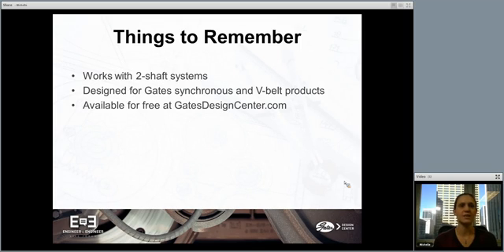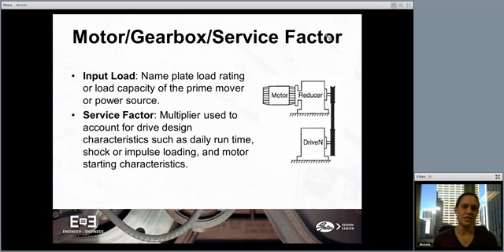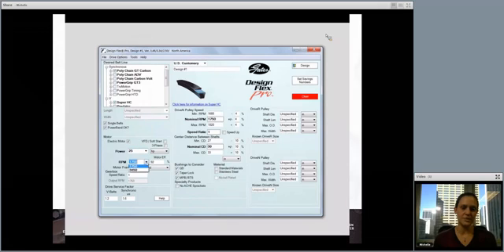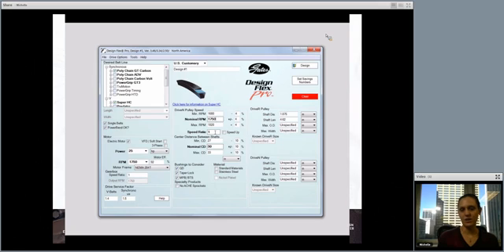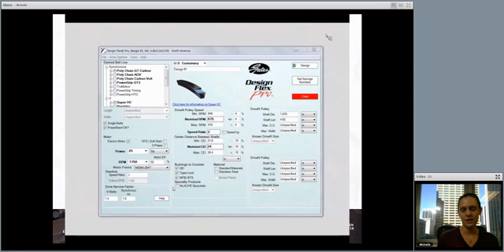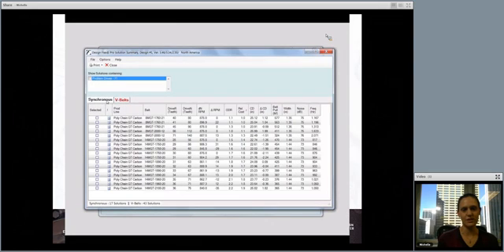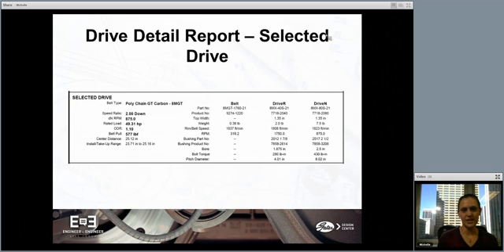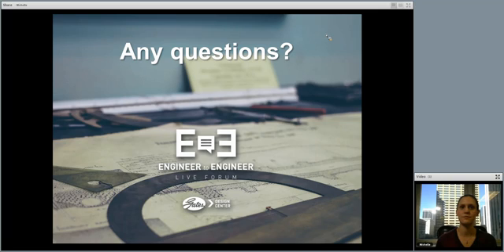Gates E2E Live Forum: Design Flex Pro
Gates engineer and drive design expert Michelle Davis will teach you how to use Gates Design Flex® Pro™ Software to:

-Design and maximize two-point drive solutions in minutes
-Optimize your drive designs by cost, speed, or center distance
-Determine the installation tension to maximize your drive performance